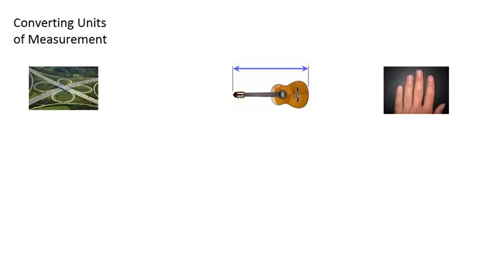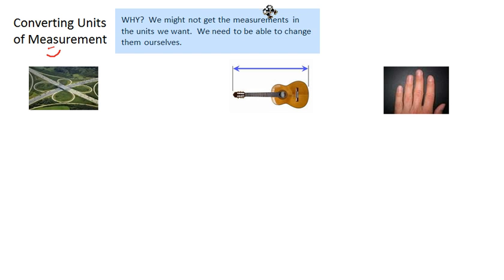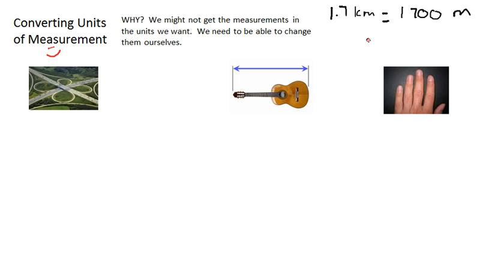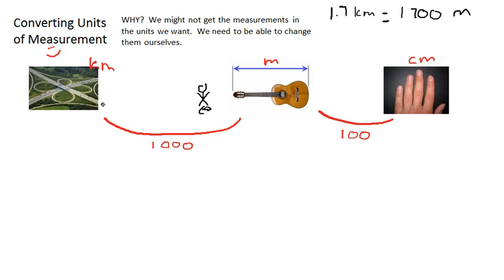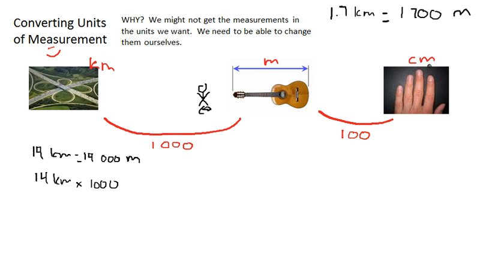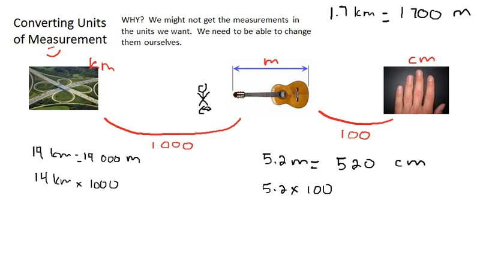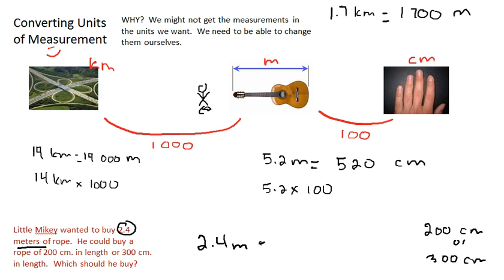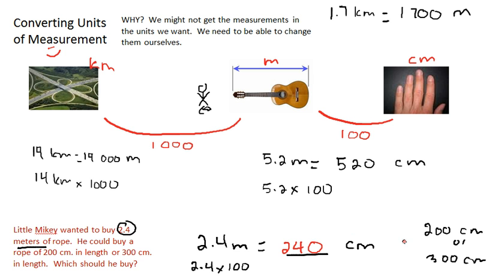Converting metric units of measurement (km to m, m to cm)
A quick tutorial on how to convert kilometers to meters and meters to centimeters.